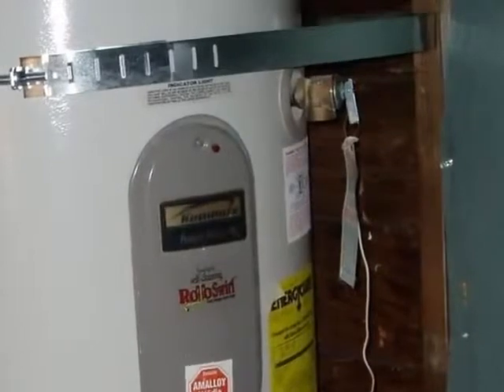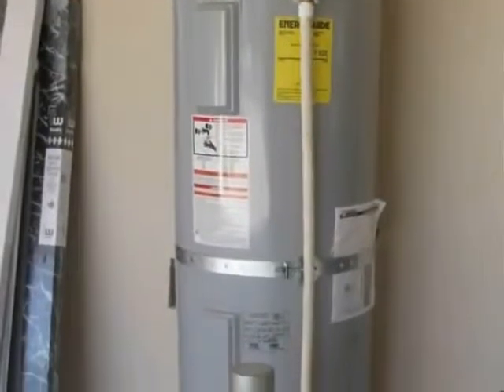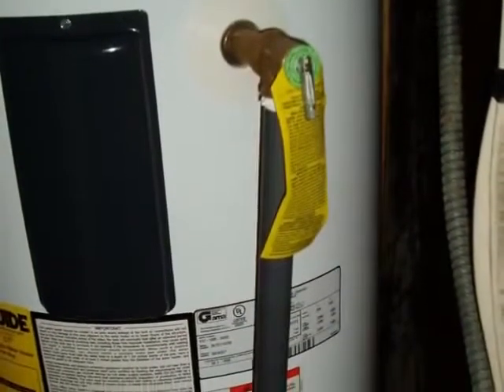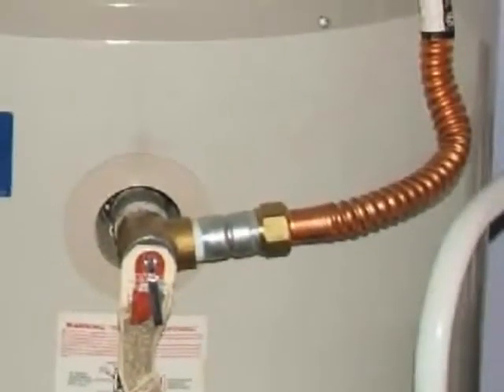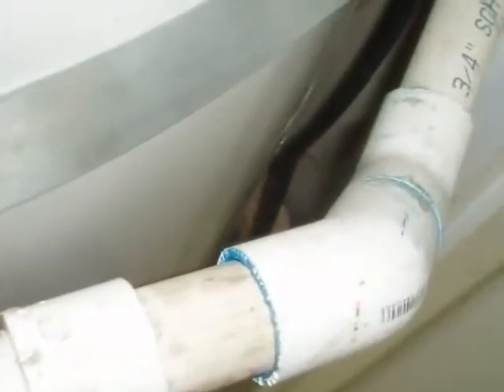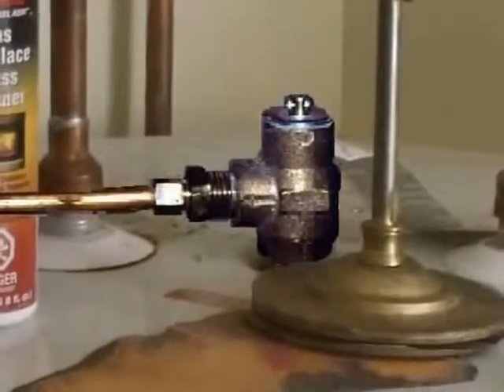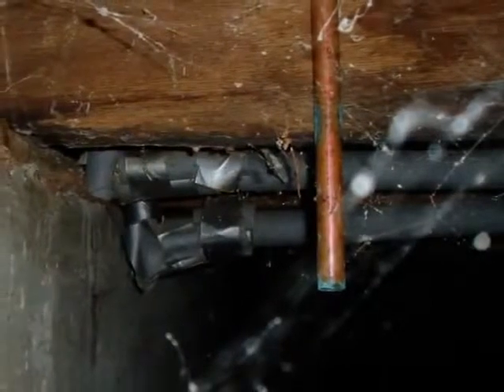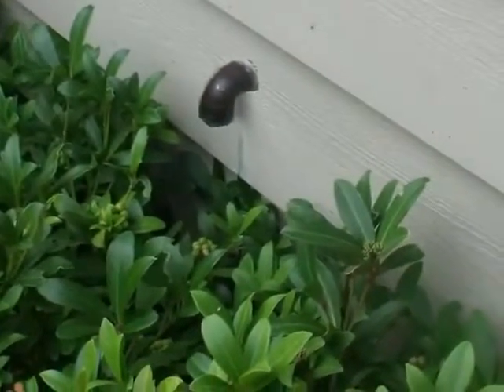Temperature Pressure Relief Valves and Drains: King of the House Home Inspection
Steven L. Smith of King of the House Home Inspection, licensed home inspector (207) in Washington State. describes the most commonly found problems with temperature pressure relief valves and drain lines at water heaters.
(flv version dec 2013)